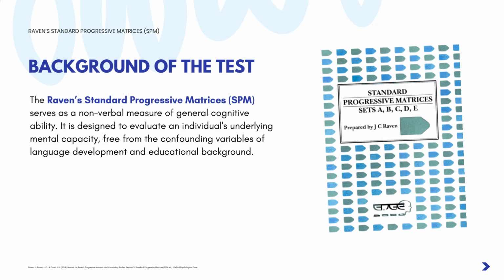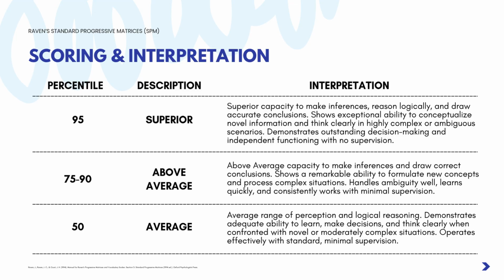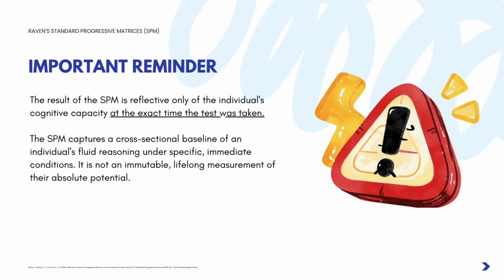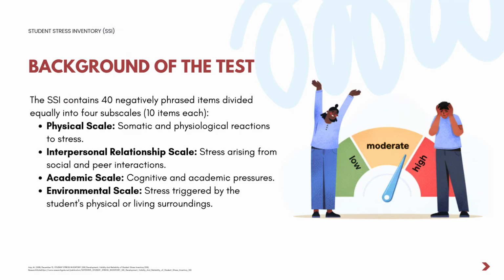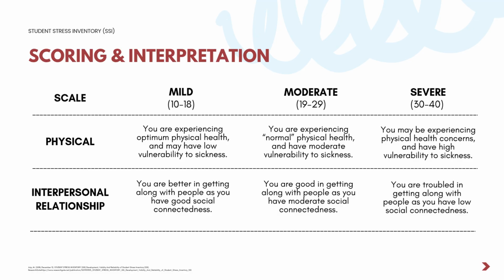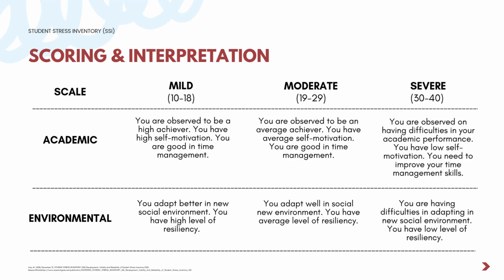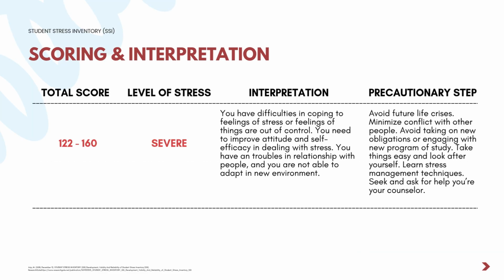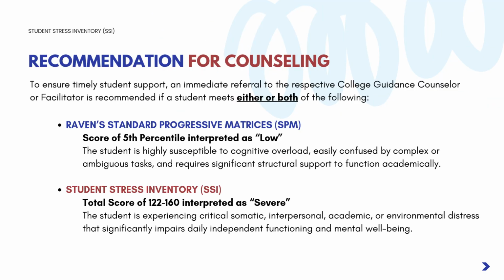UM GSTC Testing - SPM & SSI Interpretation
Interpretation for Raven’s Standard Progressive Matrices (SPM) and Student Stress Inventory (SSI